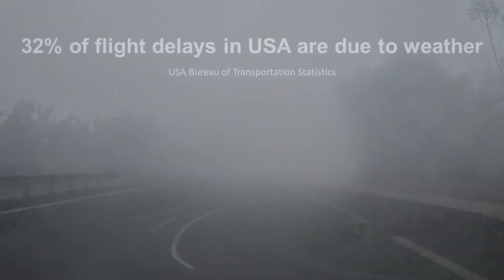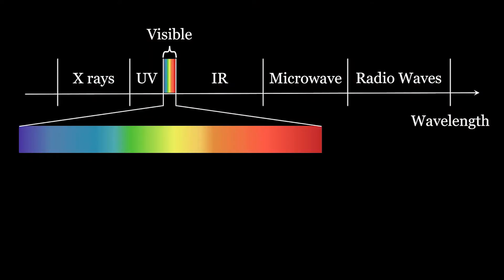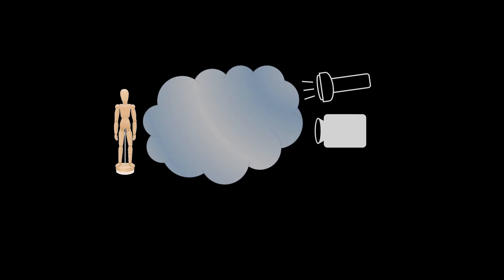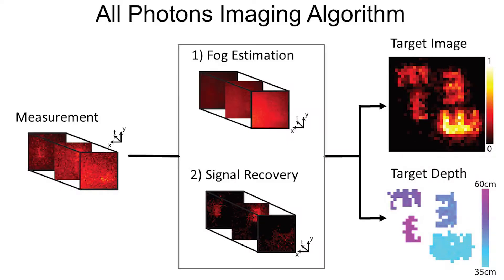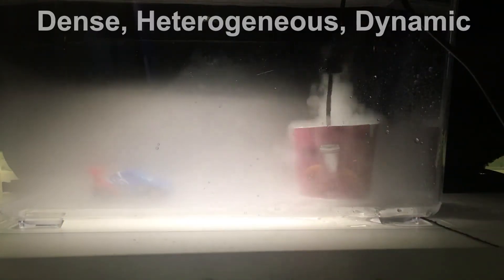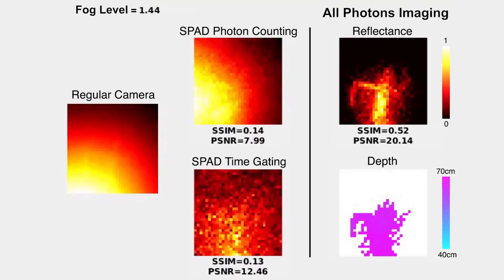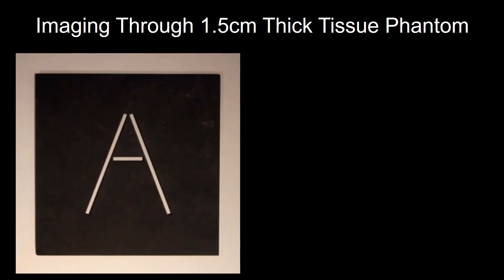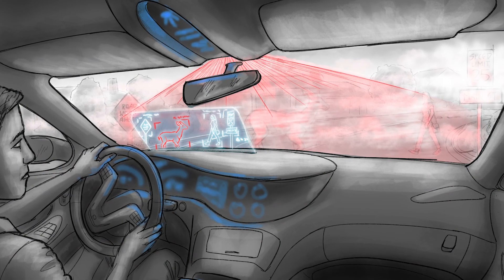Guy Satat, Massachusetts Institute of Technology, $15,000 Graduate Winner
Guy Satat is a PhD student in the Camera Culture group at the Massachusetts Institute of Technology (MIT) Media Lab. He is passionate about developing imaging technologies that solve great challenges in society, science, and health. More specifically, he is developing imaging solutions for seeing through obstructions using time-resolved imaging and compressive imaging.